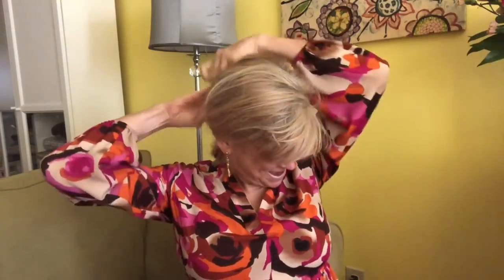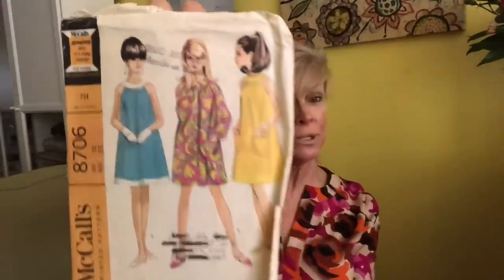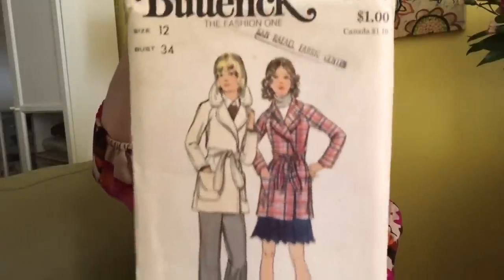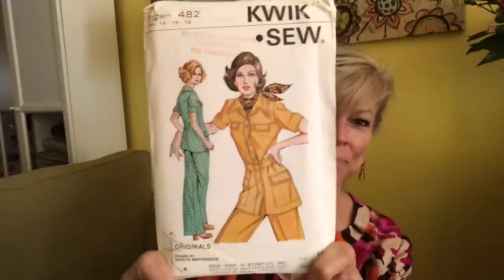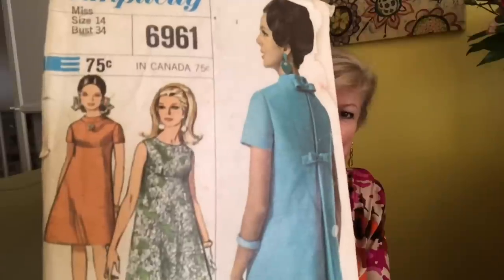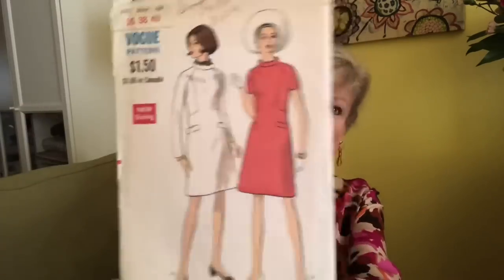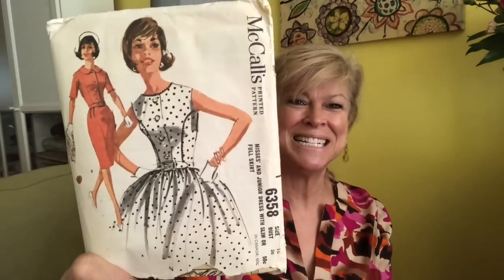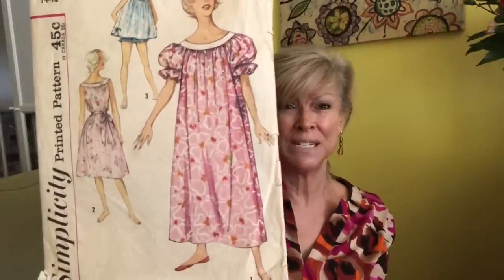Groovy 60’s & 70’s Sewing Patterns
Dress I am wearing: Simplicity 8551
Link to video in which I talk about this dress: (at the 10:05 mark)